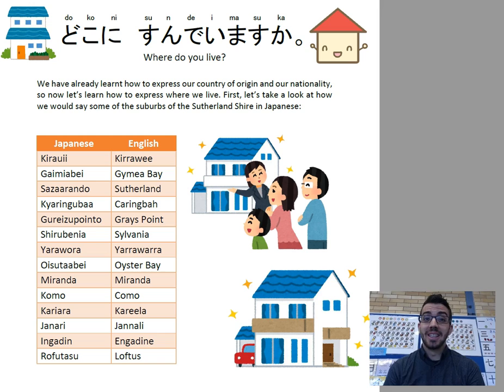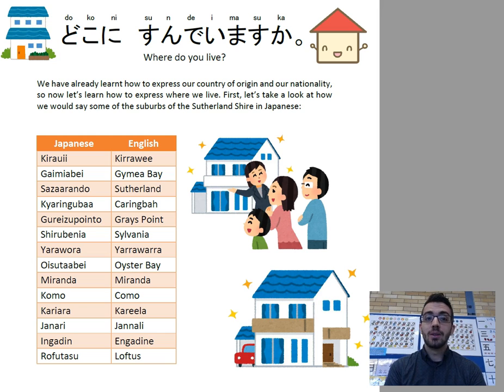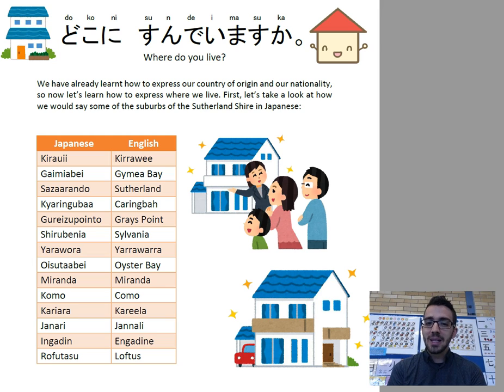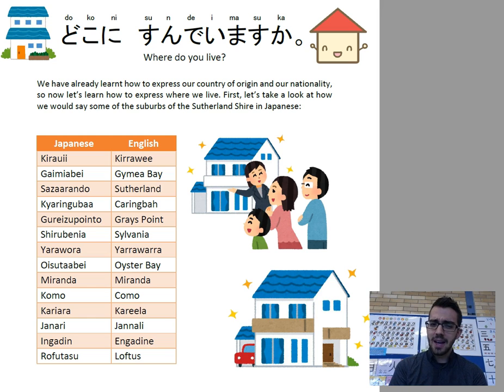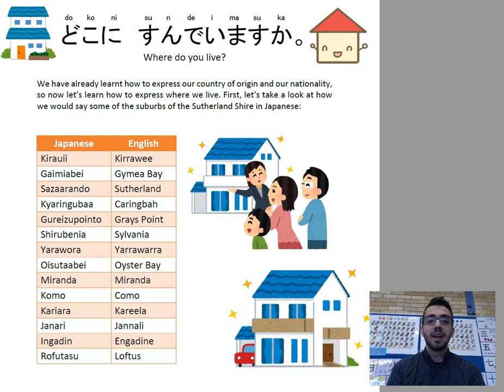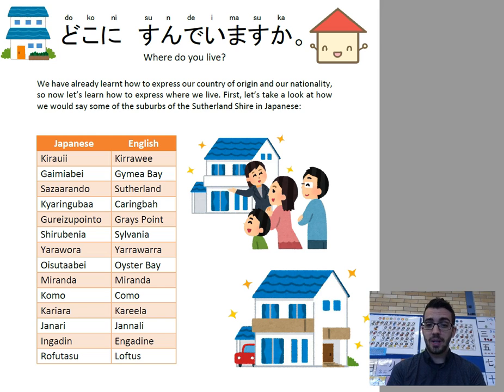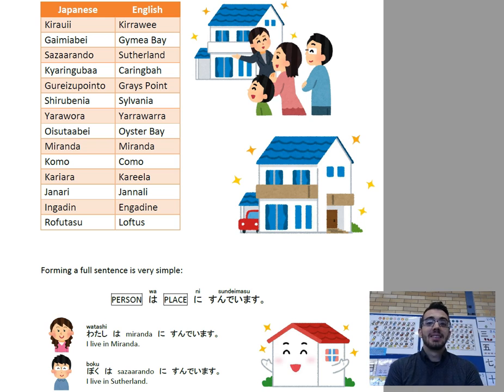17 - Where Do You Live?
Obento Deluxe Unit 3